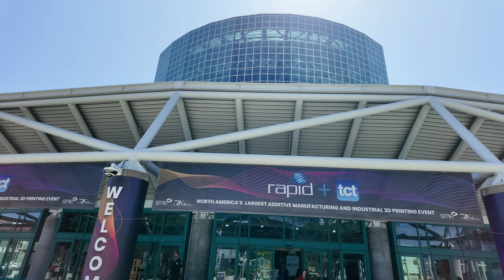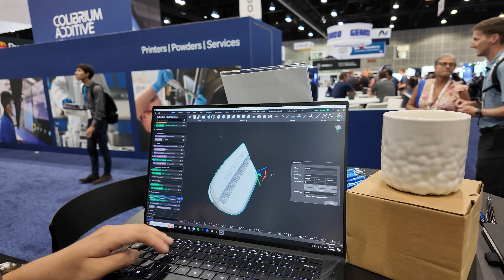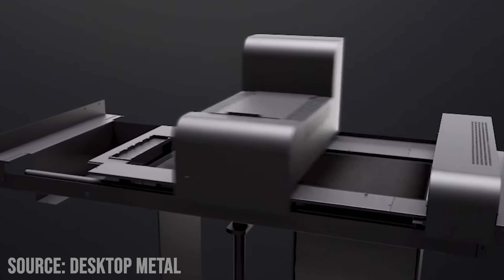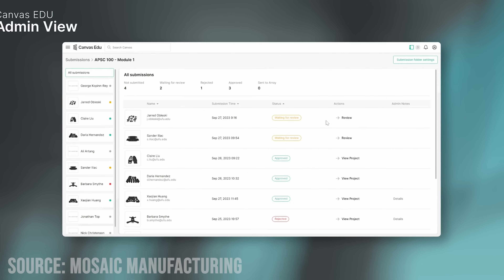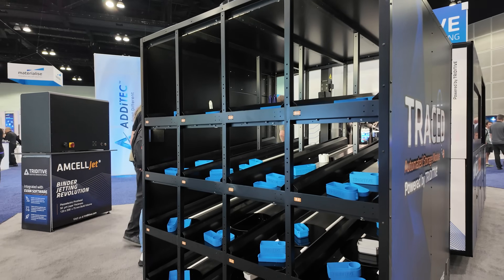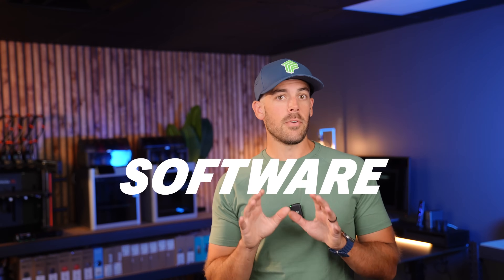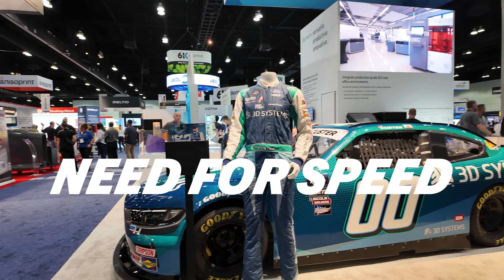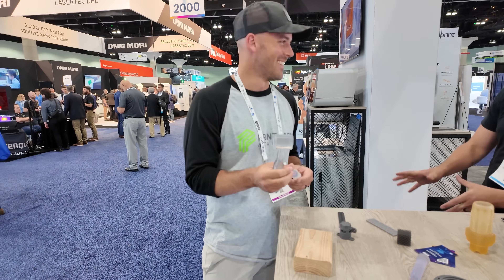Top 5 Coolest 3D Printing Trends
I attended Rapid TCT in LA recently and wanted to share some cool things I saw.  The world of 3D Printing is quite large!